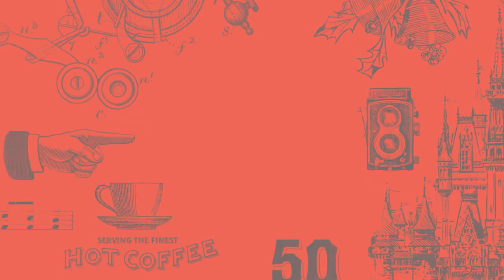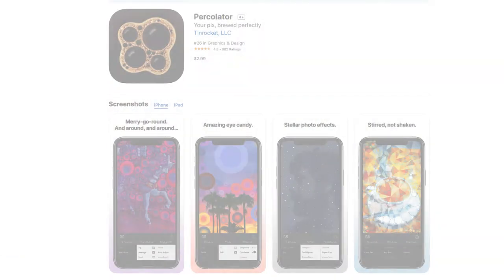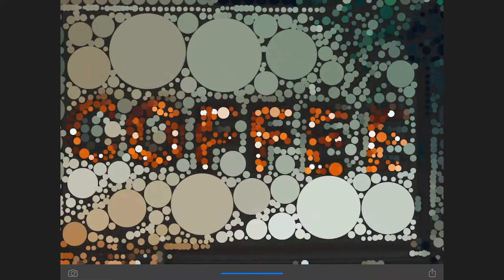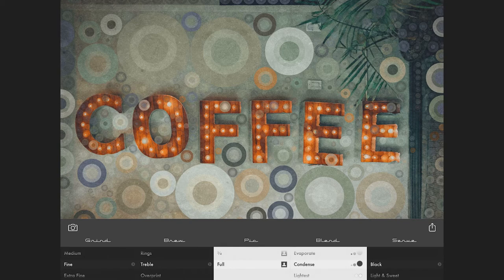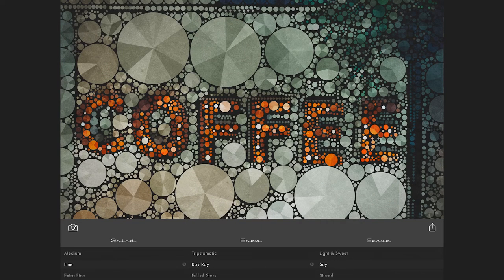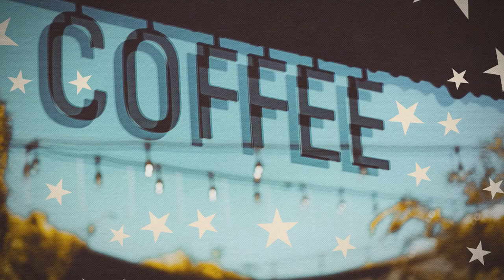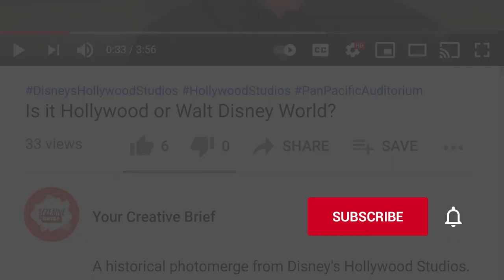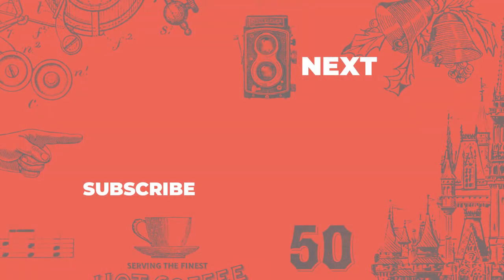Ep. 27 - Coffee and Creativity - Your Creative Brief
If you're like me, a good cup of coffee is essential to your creativity. In this episode I share my favorite Swiss Water Decaf and use the Percolator app to make some eye-opening coffee themed designs.

Your Creative Brief Hosted by:
Mark Sties, Digital Creative Director

RESOURCES / CREDITS:
Don Pablo

Percolator App Settings:
COFFEE sign bubbles
GRIND: Fine - Tiny - Auto Adjust
BREW: Treble - Full - Condense
SERVE: Black - Vignette - Slate

COFFEE pitcher
GRIND: Extra Fine - Small - Auto Adjust
BREW: Color Gels - Full - Full
SERVE: Black - Clear - Slate

COFFEE stars
GRIND: Coarse - Tiny - Auto Adjust
BREW: Superstar - Full - Full
SERVE: Soy - Vignette - Napkin

Coffee cup splash
GRIND: Extra Fine - Tiny - Sharpen
SERVE: Black - Cross Perc - Napkin